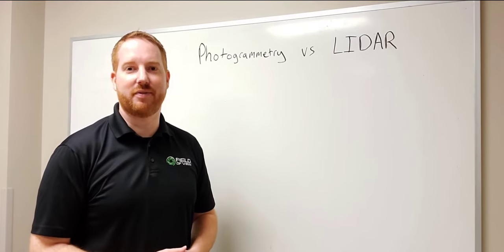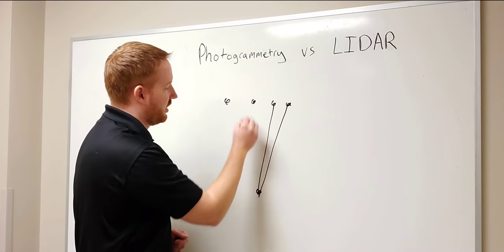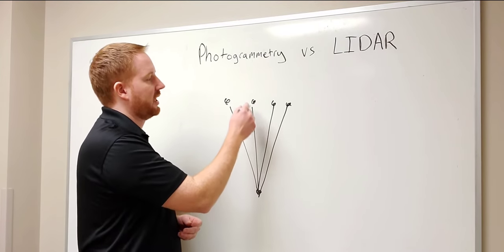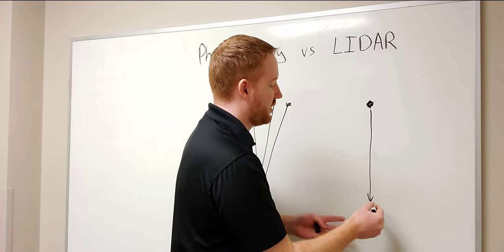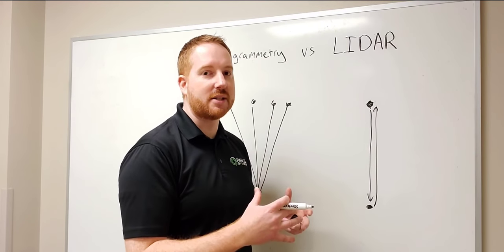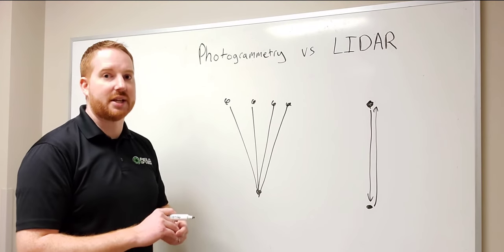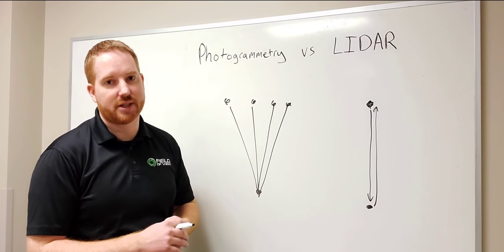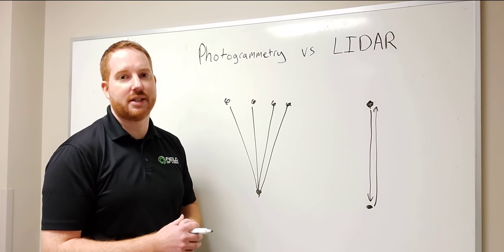Photogrammetry vs LIDAR Overview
We are happy to announce that Field of View’s assets and intellectual property have been acquired.
As a result, Field of View has ceased normal business operations. This video will remain available for reference at least until September 25, 2023.